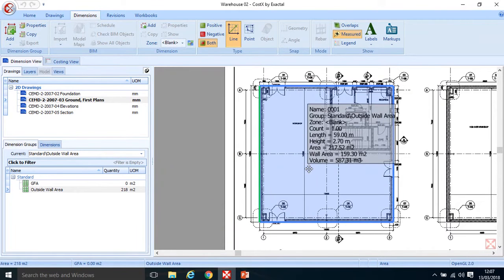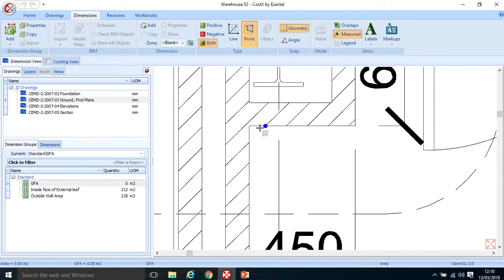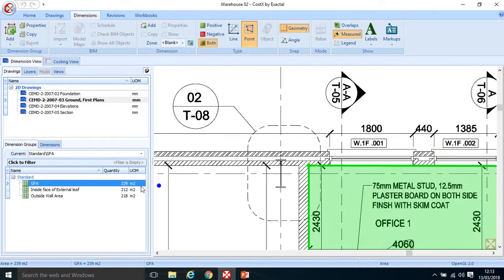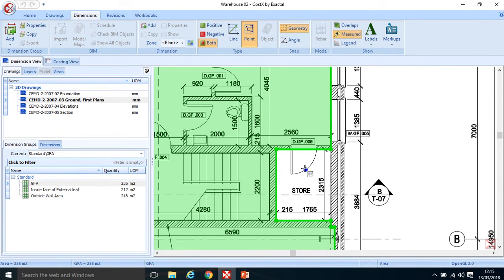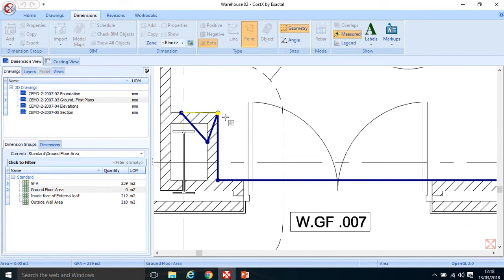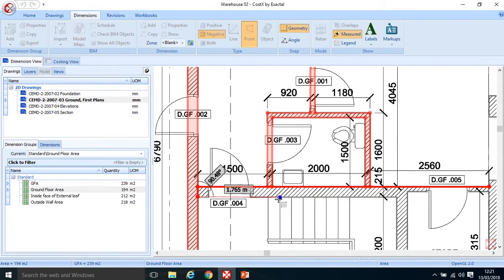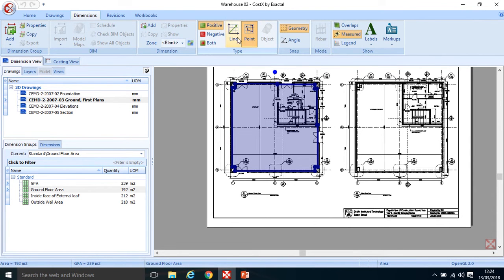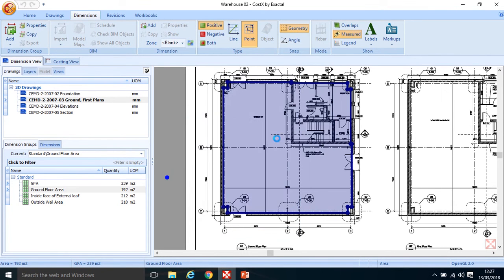02 Measuring Areas